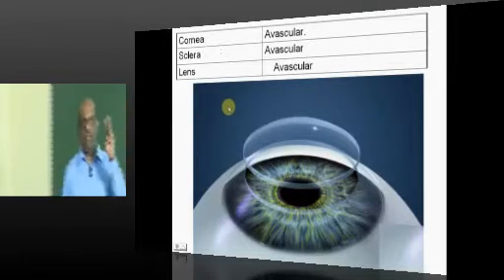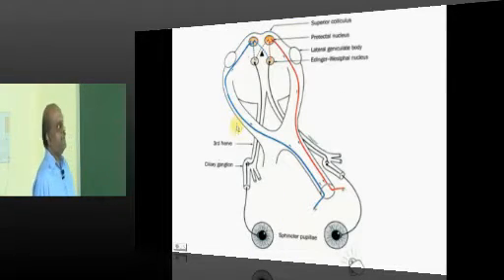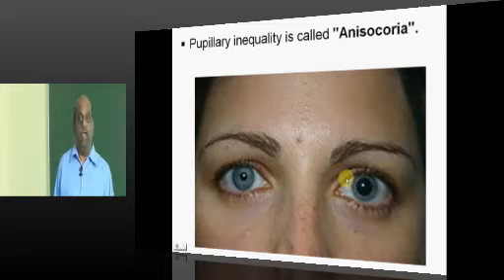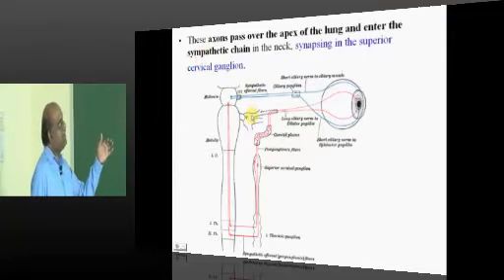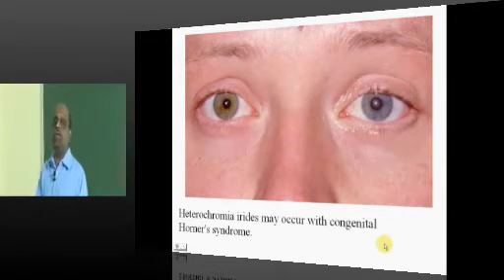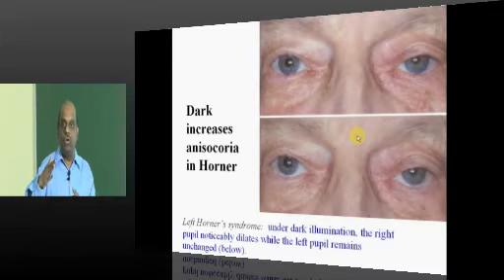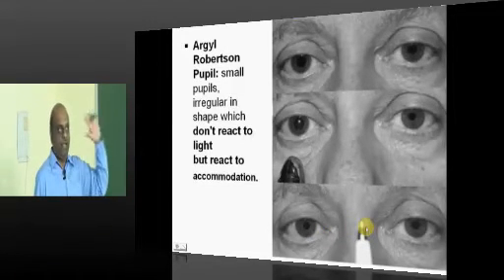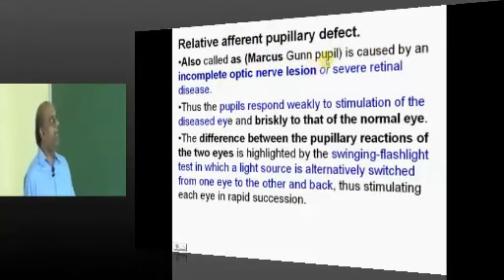AIPGMEE Live CoachingOpthalmology online Live Crash Course in 9 hours Part 02